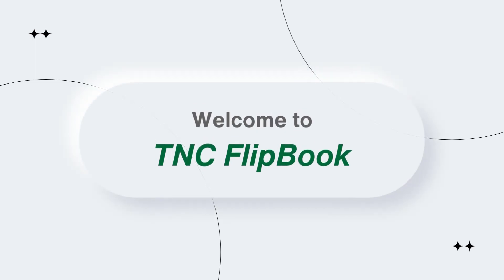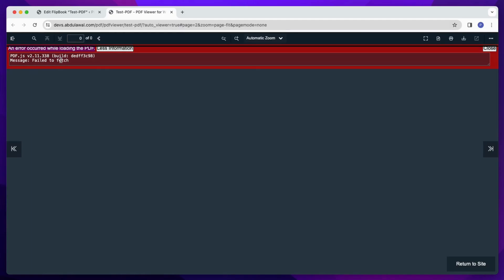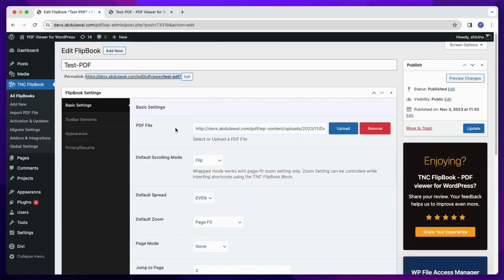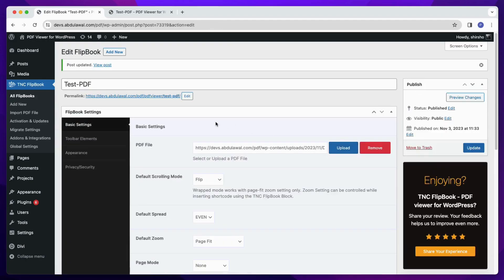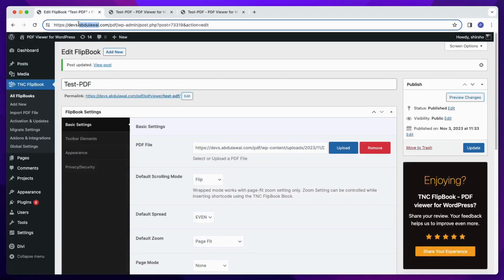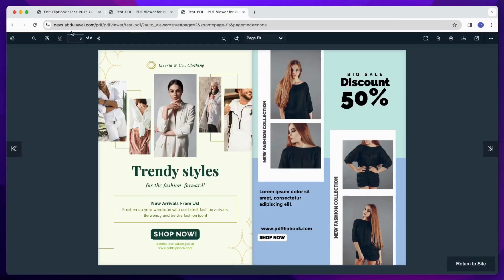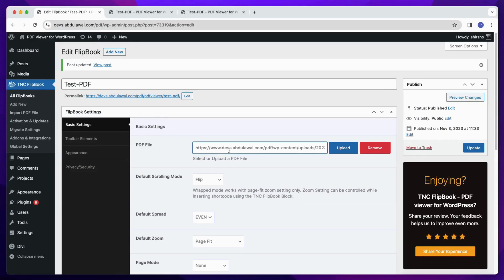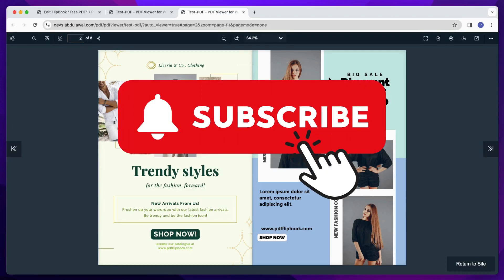Fix: Failed to Fetch Error | TNC FlipBook - PDF viewer for WordPress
The "Failed to Fetch" is an error that TNC FlipBook - PDF viewer for WordPress users, often because of a mistake and I have demonstrated how to fix this issue in this video.

ThemeNcode Team